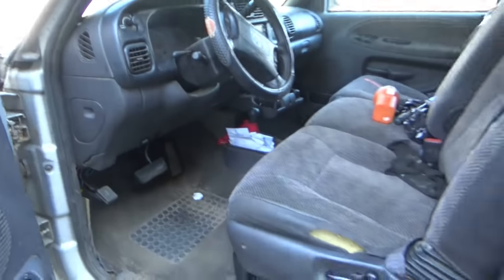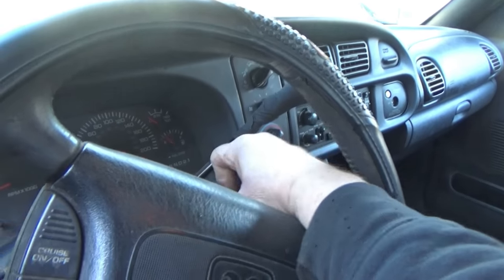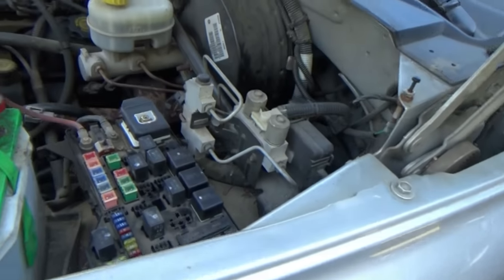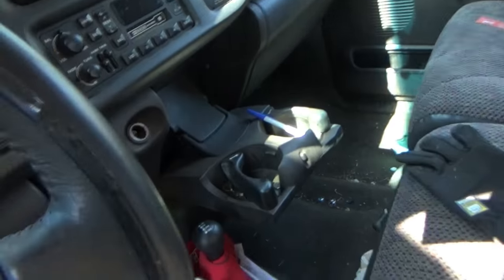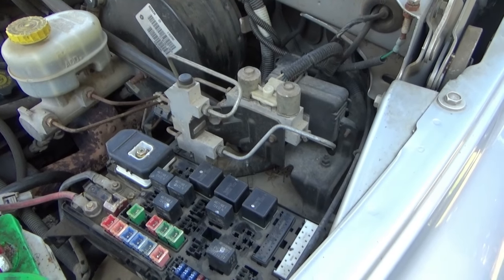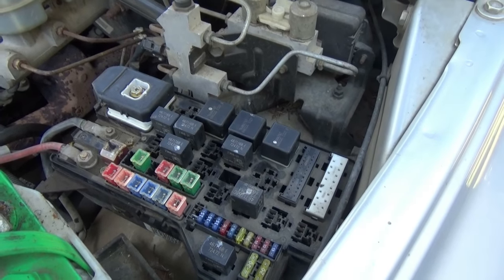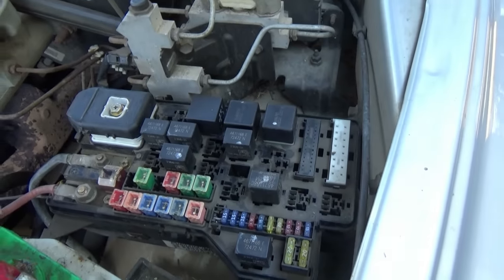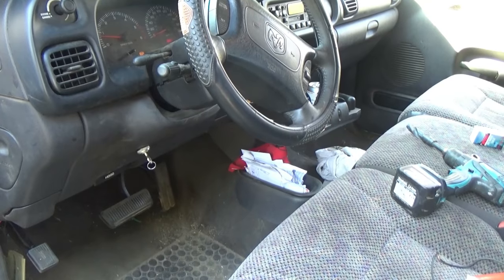dodge ram wont start and quick fix solution!!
trouble shooting ignition problem  and solution